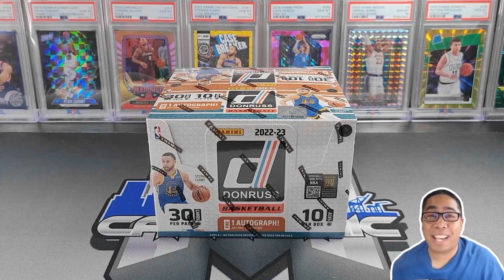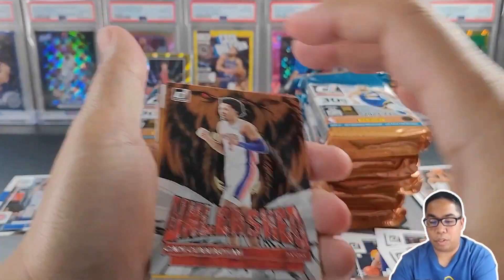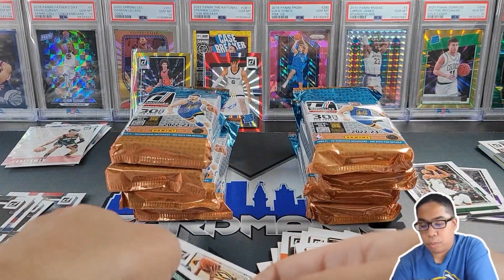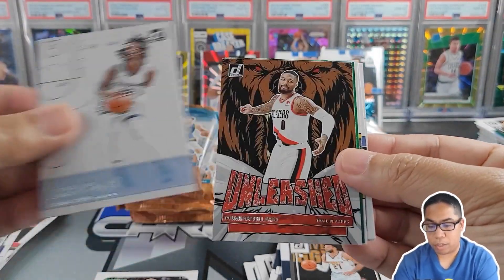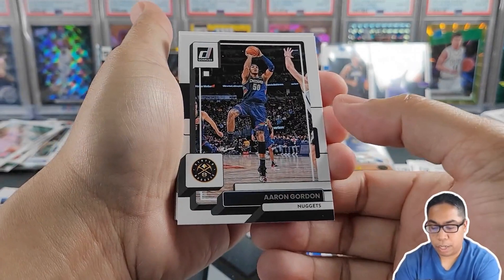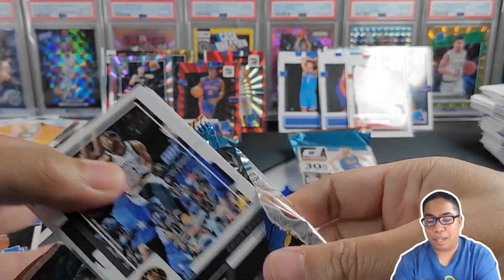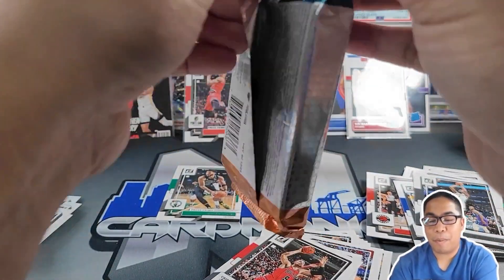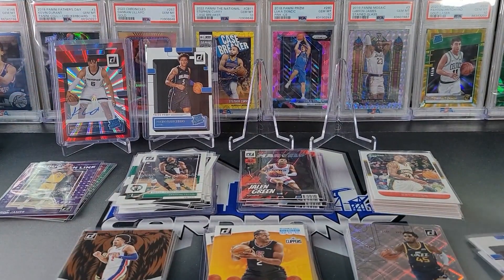WOW: Brand New 2022-23 Donruss Basketball Hobby Box: Hunting for Animations and Night Moves!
Its always a fun time to open a full hobby box, with the price of WAX coming down it as easy choice to pick up a box of the brand new Donruss and go hunting for those new SSP Case Hits: Animation and Night Moves.

After cleaning up and sorting through everything, I was surprised that i'm 99% done with the set with dupes only being Press Proof.

Address:
Mike Cardmanic
1311 Park St
BOX 1080

2020 Justin Herbert Rookie PSA 10 - Provided from the 1600 Sub Mark
2021 Mega Box (SPORT TBD) - Provided from the 1700 Sub Mark
2 Blaster Boxes (SPORT TBD) - Provided from the 1800 Sub Mark

To claim a giveaway prize, you will have (5) days to claim from the date of the video, you must claim by messaging me on Instagram or Twitter. Must be a Subscriber to win, (will ask for youtube verification).

I’ll have more football and basketball, free giveaways, more random basketball card hobby pack openings. Subscription boxes, Mega boxes, hanger boxes, retail packs, cello packs, fat packs and more. If you would like to do a collaboration, please let me know. If you plan on being at any Bay Area, CA Sports Card Shows and would like to say hi during one of my Vlogs, I would love to connect!